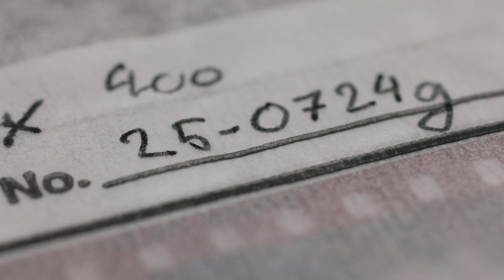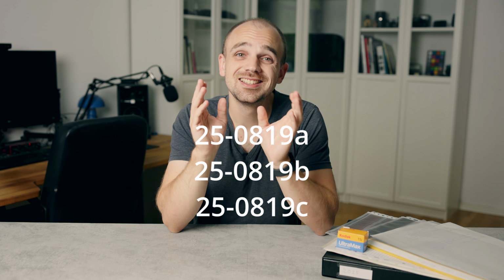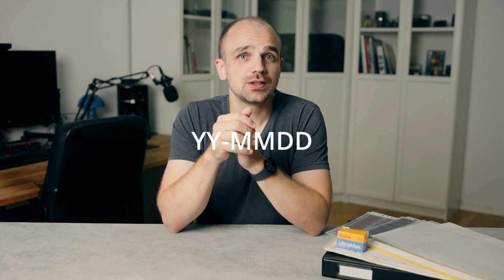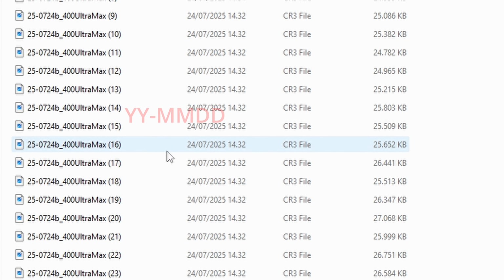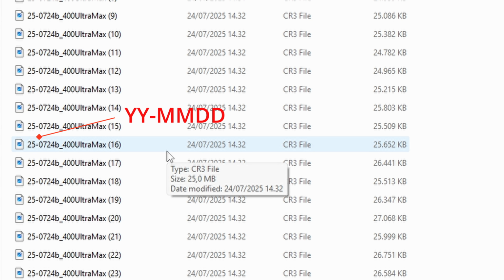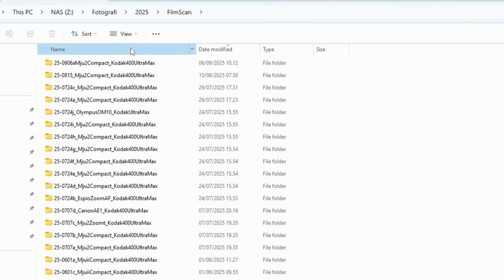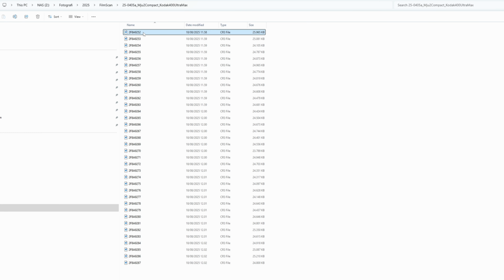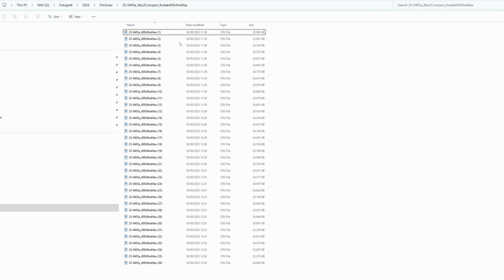How to Organize Your Film Negatives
Hey friends! 👋 In this video, I’m walking you through how I organize my film negatives—both physical and digital. Whether you’re just starting out in film photography or you’ve got shoeboxes full of unlabelled rolls, this video is for you.

🗂️ I’ll cover my simple film archiving system using just 4 pieces of information:

Date of scan 📅
Camera & lens used 📸
Film stock 🎞️
Tags & keywords 🏷️

Gear mentioned:
35mm film

Gear used:
Main video camera: Canon R6 Mark 1, but link is mark 2
Lens used
Macro lens

Timestamps:
00:00 Intro
00:19 Welcome
01:08 The system
01:26 Dating your film
02:48 Camera and lens
03:11 The film used
04:12 Tags
05:00 Tips for sleeves
07:03 Digital negative organisation
07:20 Folder structure
07:40 Rename your files
08:04 Lightroom results
08:29 Lightroom NLP Metadata
08:49 Ending